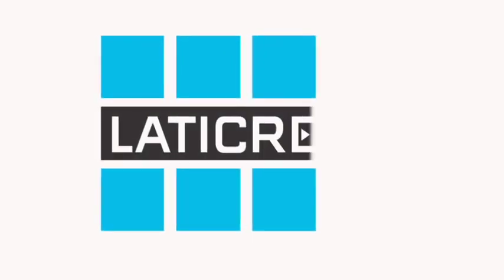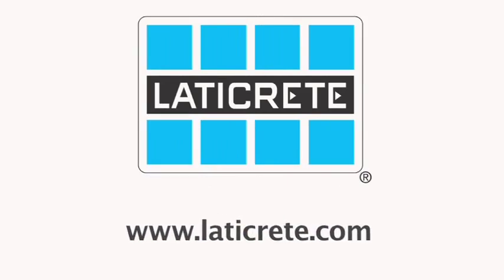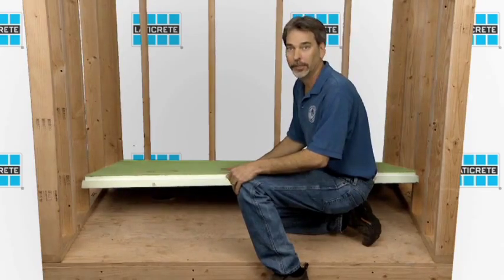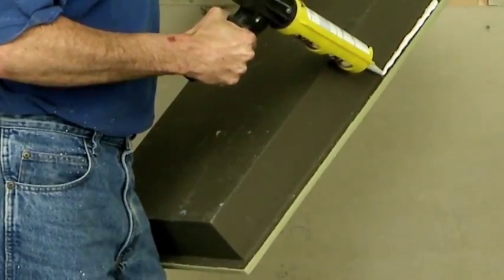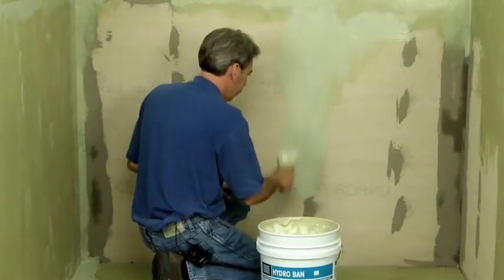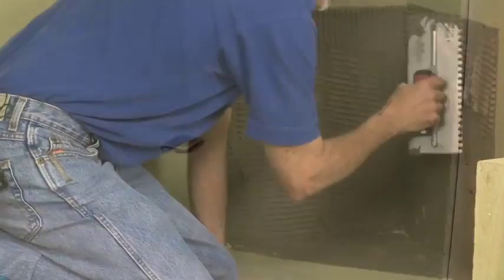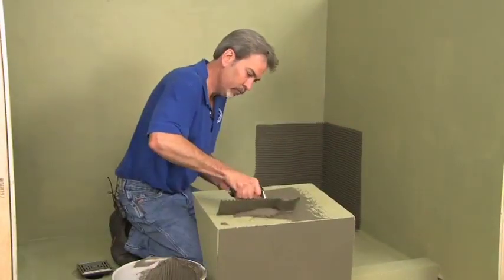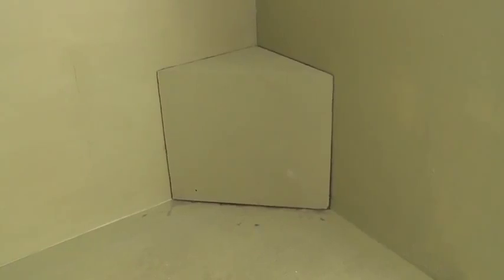Laticrete Hydro Ban Pre-sloped Shower Pan, Shower Wall Niche, & Preformed Seats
*Thin, load bearing waterproofing/crack isolation membrane that DOES NOT require the use of fabric in the field, coves or corners.
*LATICRETE Hydro Ban is a single component self curing liquid rubber polymer that forms a flexible, seamless waterproofing membrane.
*LATICRETE Hydro Ban bonds directly to a wide variety of substrates.

Uses
*Pre-treat cracks and joints, cove and floor / wall transitions & drains.
*Interior and exterior.
*Swimming pools, fountains and water features.
*Shower pans, stalls and tub surrounds.
*Industrial, commercial and residential bathrooms and laundries.
*Spas and hot tubs.
*Kitchens and food processing areas.
*While wet, LATICRETE Hydro Ban can be washed from tools with water.